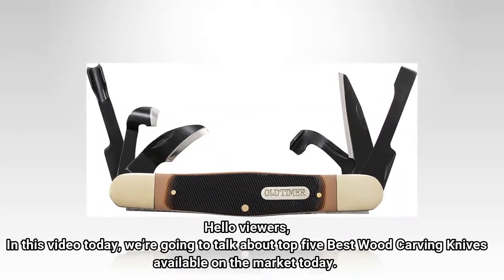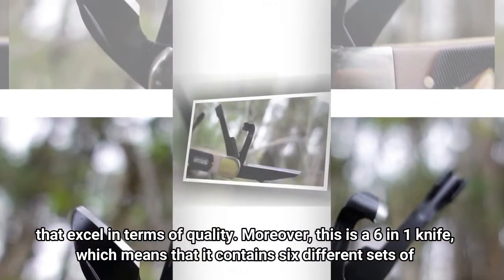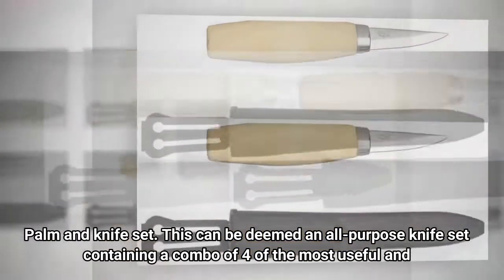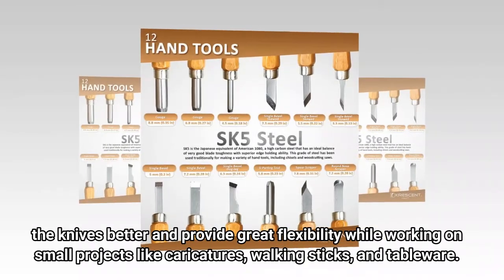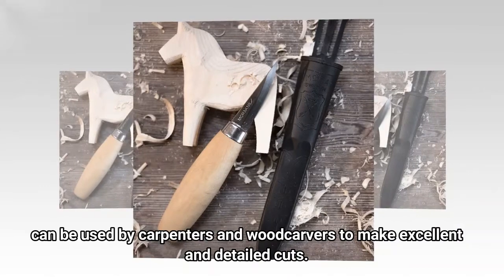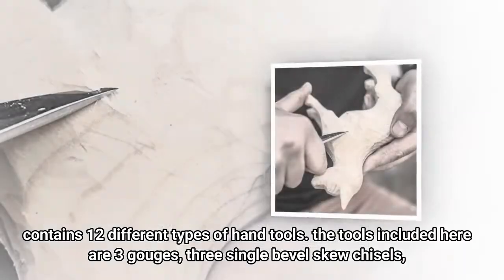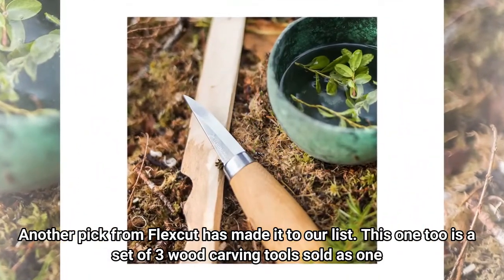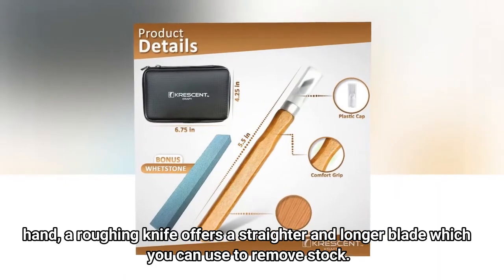✅Top 5 Best Wood Carving Knives | Best wood carving knives for the money | Your Best Deal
⭐1. Old Timer 24OT Splinter Carvin
⭐2. Flexcut Beginner Palm & Knife Set
⭐3. Morakniv Wood Carving 120 Knife
⭐4. KRESCENT KRAFT 14 Piece Wood Carving Tools Set
⭐5. Flexcut Carving Knives, Starter Set